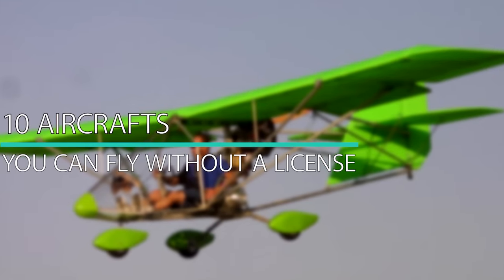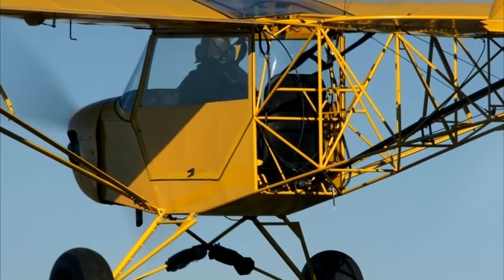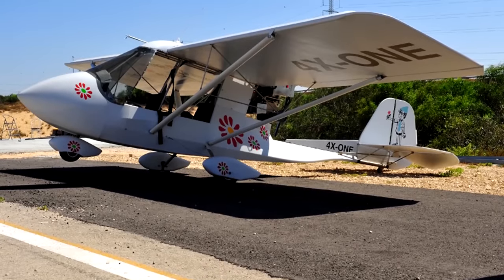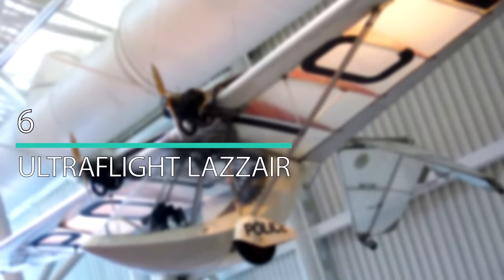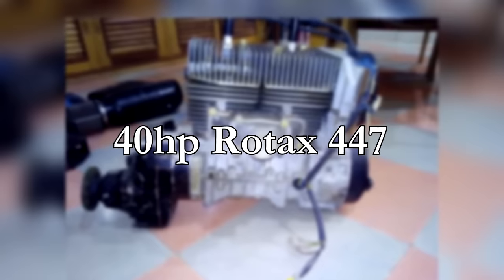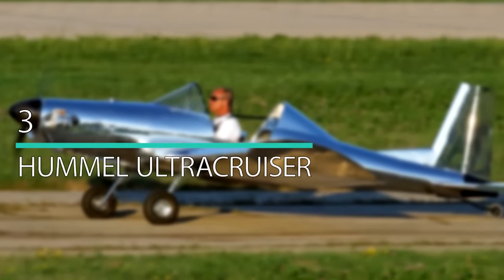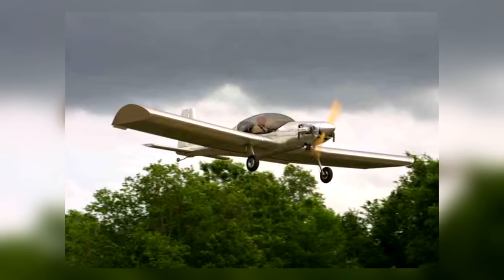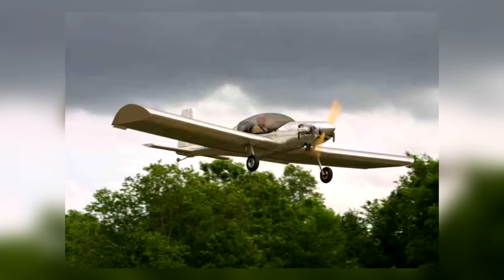10 Aircraft You Can Fly WITHOUT a License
Are you interested in light sport aircraft? We are going to show you 10 aircraft you can fly without a license. If your dreaming of flying on your own, light sport aircraft are the quickest and easiest way for you. Even if you're under not an adult yet, it is still possible, that you can start flying right away with some of the light-sport aircraft we coffer in this video. For a bonus, we even covered some helicopter in, just for you. Would you fly one of the light sport aircraft we covered?

Timestamps:
0:00 Intro
0:46 Airbike
1:47 Mosquito Air
2:40 Quad City Challenger
3:34 Aerolite 103
4:32 UltraFlight Lazair
5:27 Kolb Firefly
6:26 Phantom X-1
7:31 Hummel Ultracruiser
8:29 Quicksilver MX 103
9:36 The Fly Nano